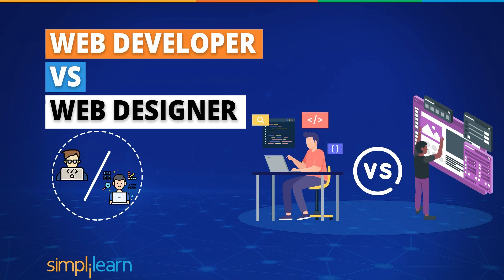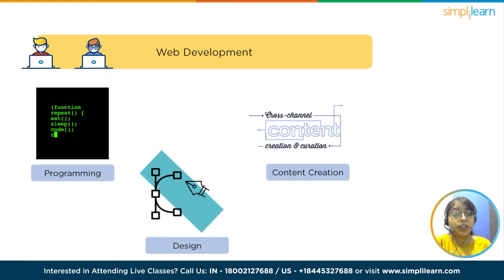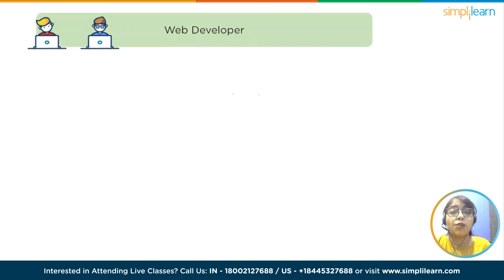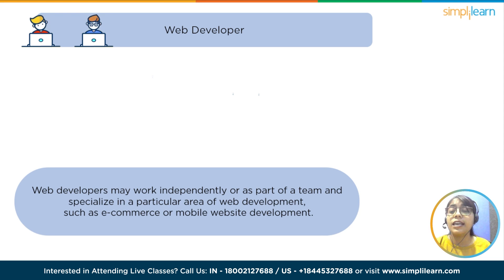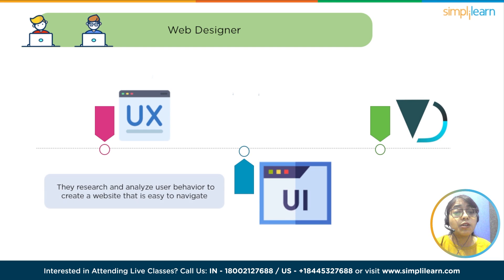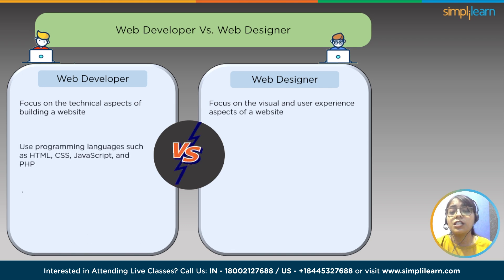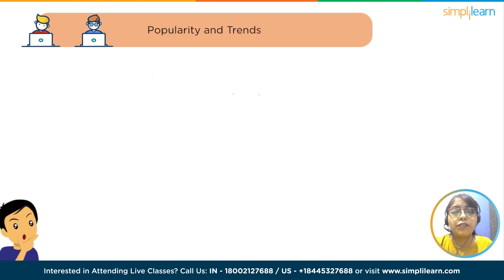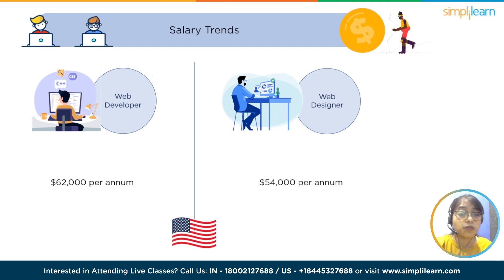Web Developer vs Web Designer | Difference Between Web Designer And Web Developer | Simplilearn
In this video, Web Developer vs. Web Designer,we will cover the fundamental Difference Between a Web Designer And a Web Developer. We start by introducing the role of web development and web designing when it comes to website management. We then take a deep dive into the varied roles and responsibilities of web developers and web designers. Finally, we take a look at the popularity and trends regarding these positions on the open market, along with the salaries one can expect as a beginner in this domain.

Below are the topics we will discuss in this Web Developer vs. Web Designer
00:00 Web Developer vs. Web Designer
02:01 Web Development
02:30 Web Designing
03:15 Web Developer
04:36 Web Designer
06:13 Web Developer vs. Web Designer
07:33 Popularity and Trends
08:20 Salary Trends

✅ Skills Covered
- Agile
- Git
- SQL
- Core Java
- Spring
- Spring Boot
- HTML and CSS
- AWS
- Docker
- Jenkins
- JavaScript
- ReactJS
- Cucumber
- Maven JSP
- JDBC
- MongoDB
- JUnit